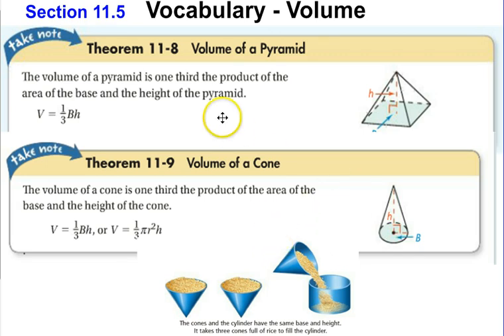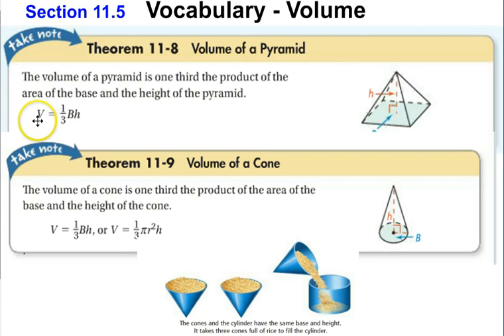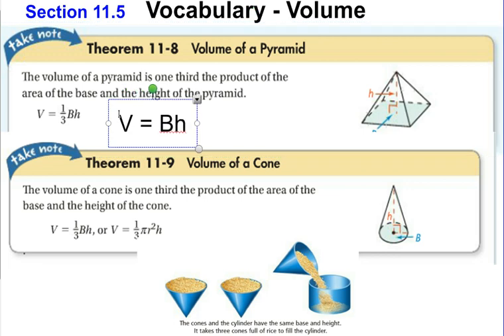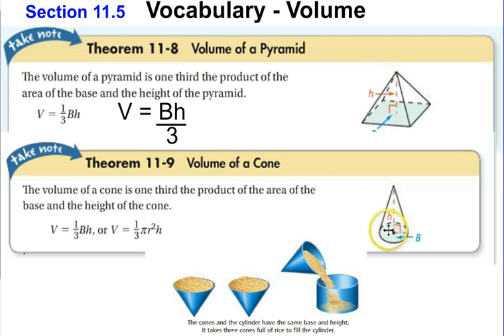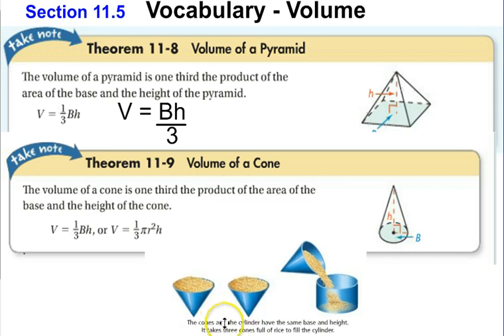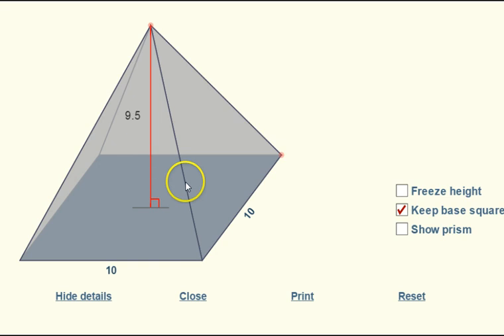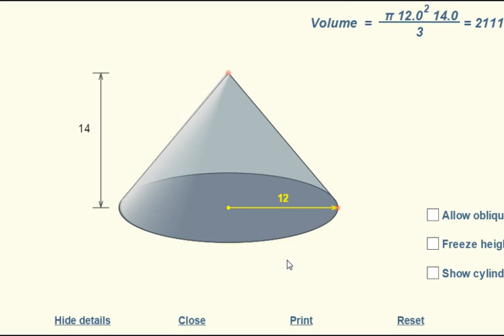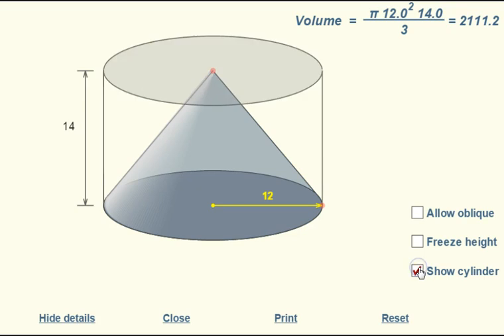11 5 Volume Vocabulary Formulas